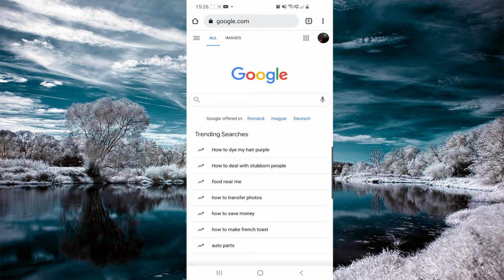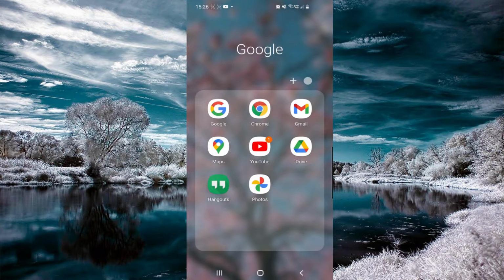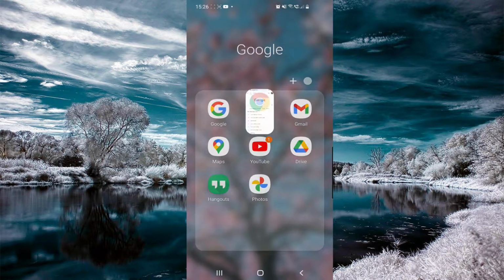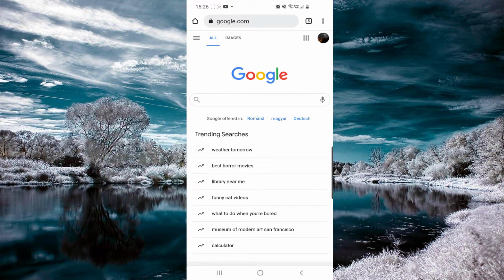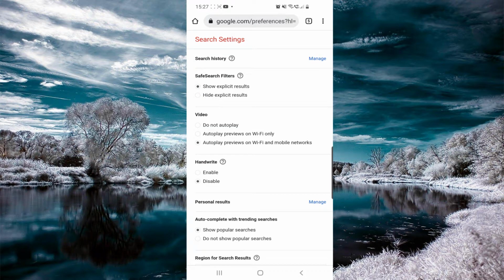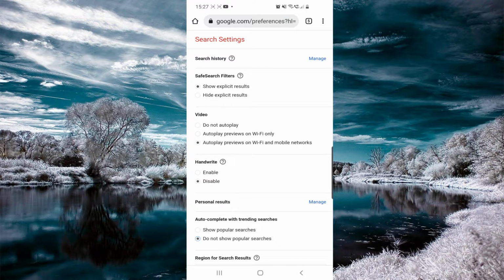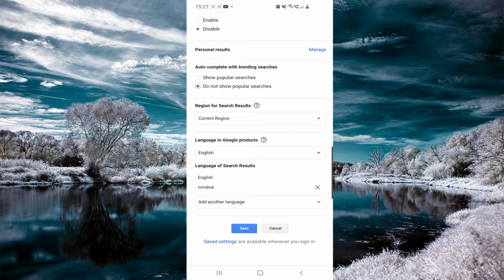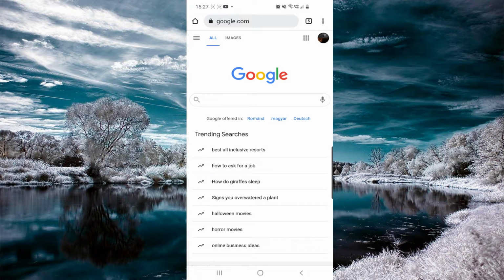How to Get Rid of Google Trending Searches 2025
Working 100%! Super Easy tutorial!!! In this video I'm showing you How to Get Rid of Google Trending Searches 2025!